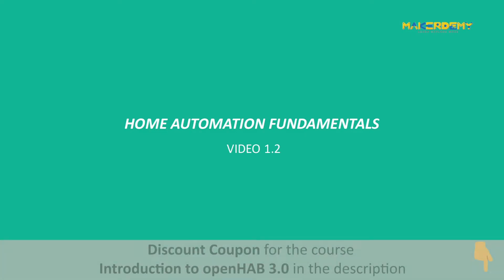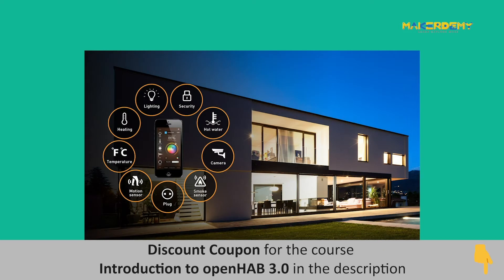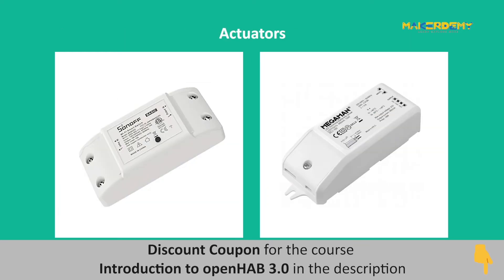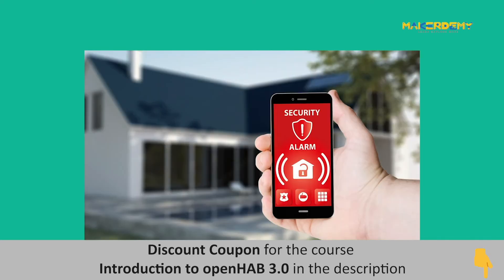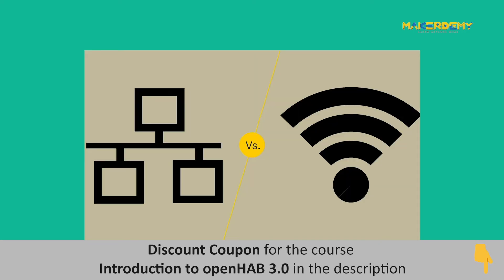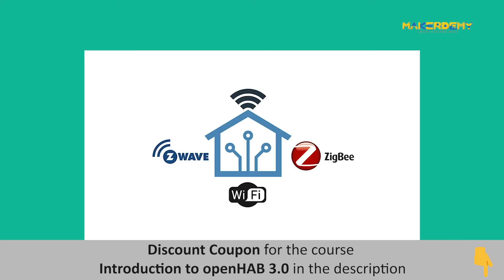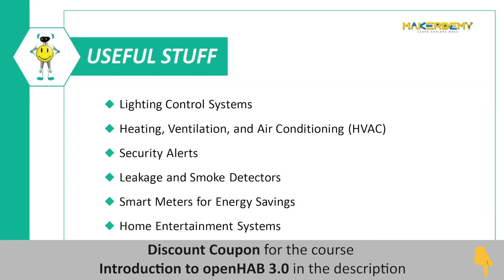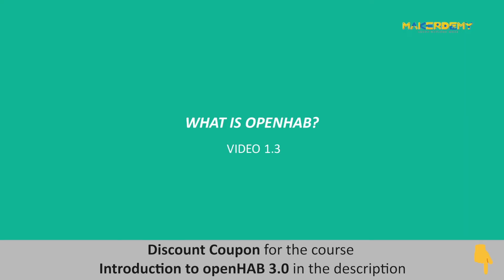Home Automation Fundamentals (2021) | Introduction to openHAB 3.0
Nowadays, our lifestyle has become more comfortable, efficient and convenient, thanks to the wide variety of smart home automation products and devices available today.

In this video, we will be looking at the major components of a smart home and explore different standards and technologies used in home automation.